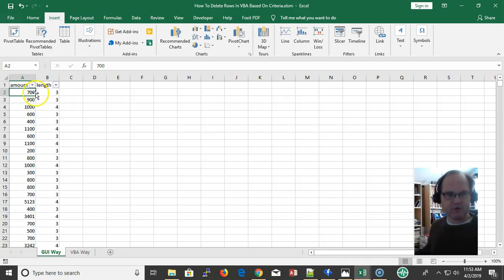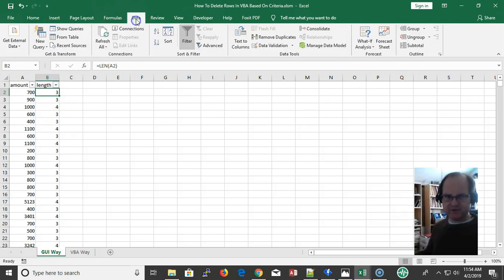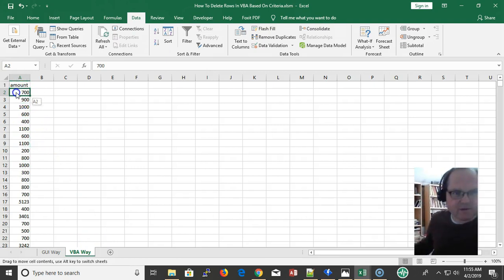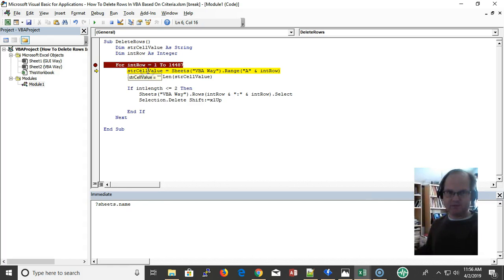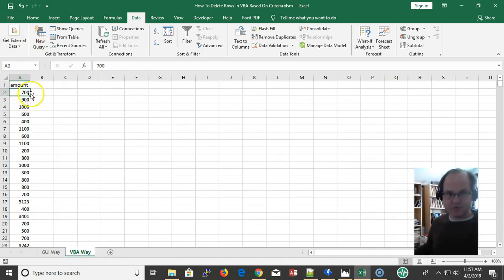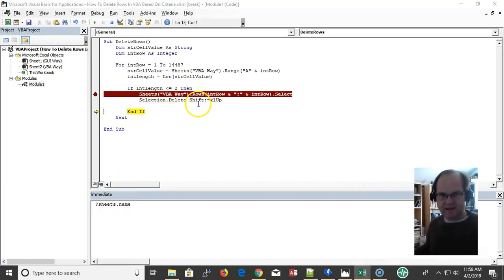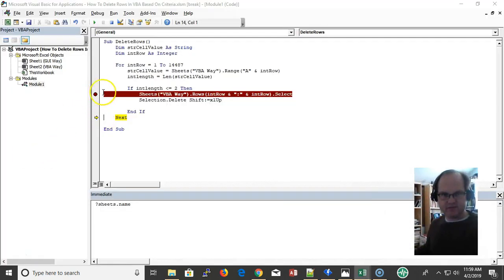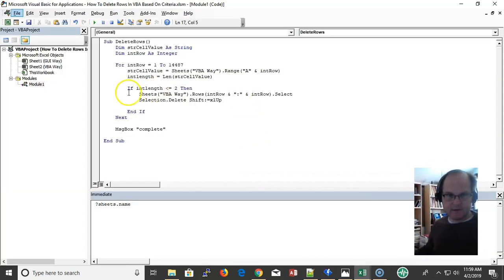How To Delete Rows In VBA Based On Criteria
In this video I am going to show you all how to delete rows using the regular user interface, and I will show you how to create a macro for the task.